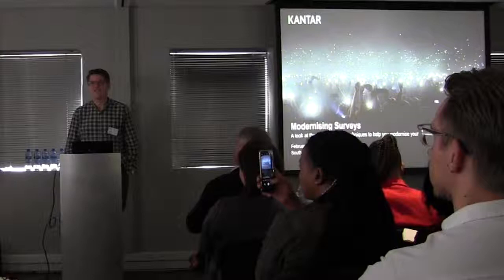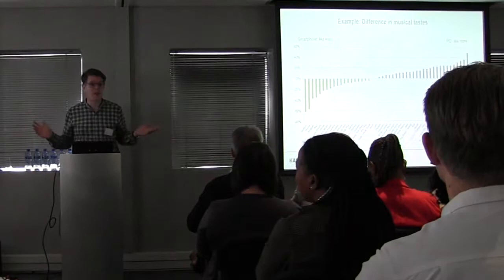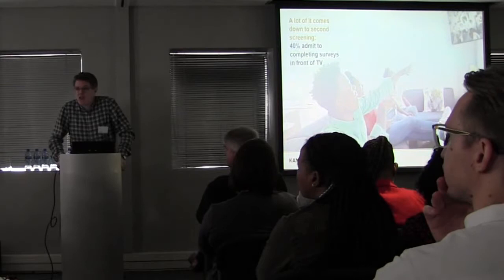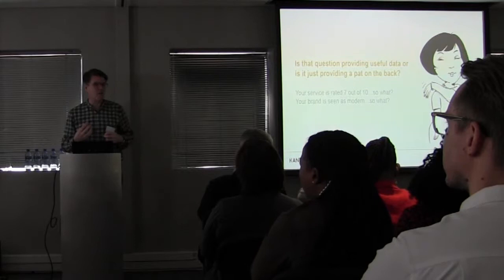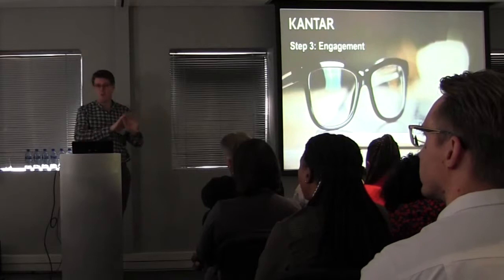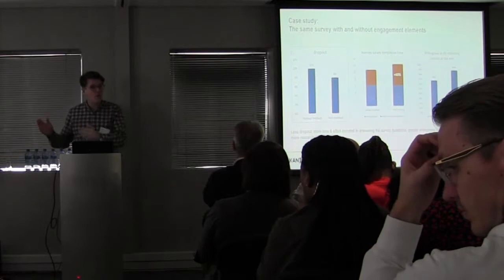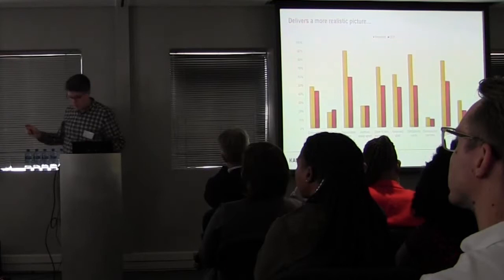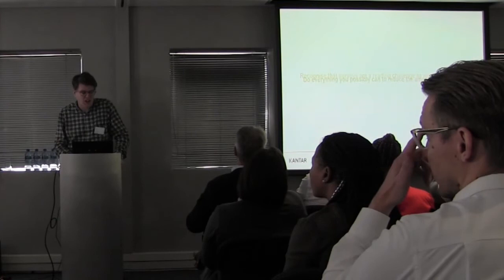Jon Puleston – Modernising Surveys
Expert survey designer and behavioural scientist, Jon Puleston, discusses how Kantar is rethinking the survey process.  From asking questions that get closer to the truth through our growing understanding of behavioural sciences to surveys designed for a mobile future – find it all here.